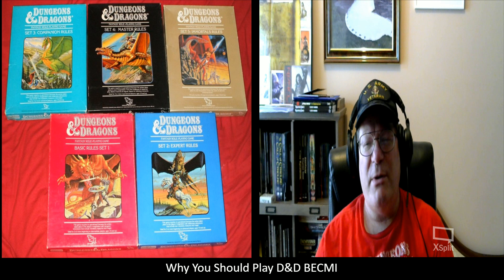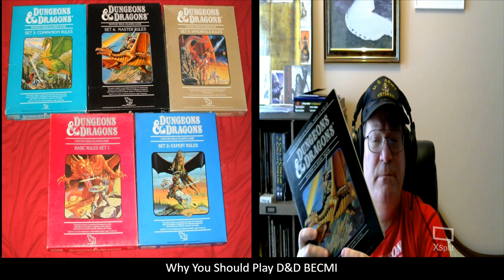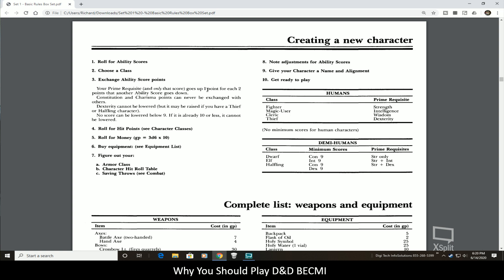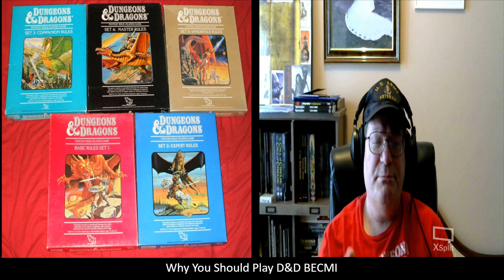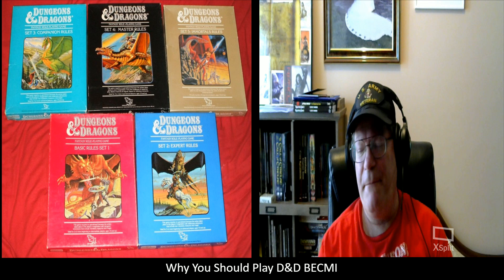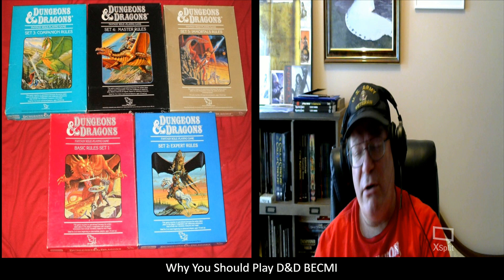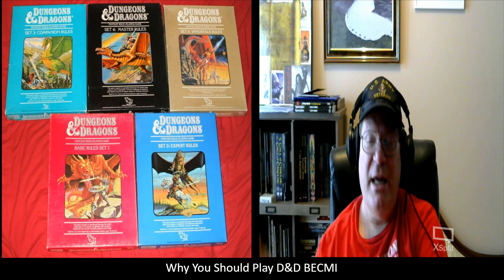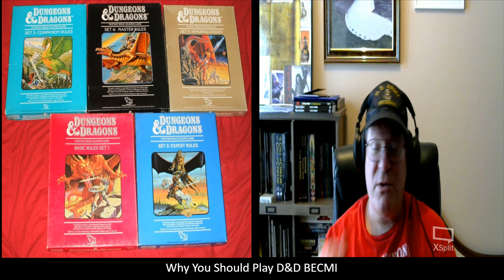Why you should play D&D BECMI - revised & edited by Frank Mentzer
This is the first of a video series that I introduce Dungeons & Dragons (D&D) BECMI to those that may not have ever heard of or played this version of D&D.  D&D BECMI is the Basic; Expert; Companion; Master; and Immortals sets of the D&D revised rule sets that ran from the 83 - 86.  It was a parallel system to AD&D 1st Edition, revised and edited by Frank Mentzer.